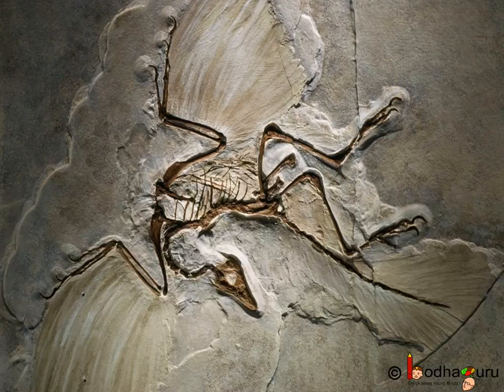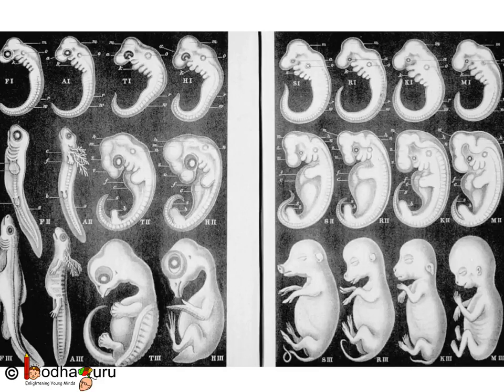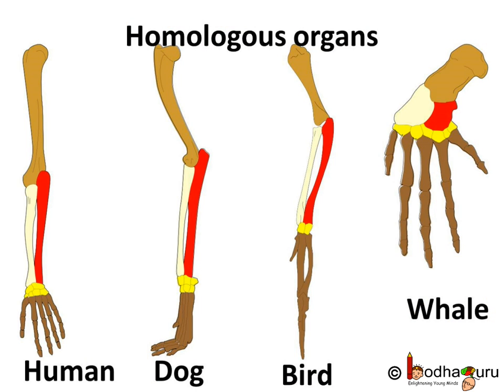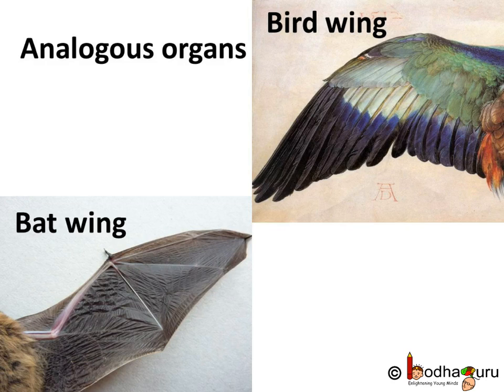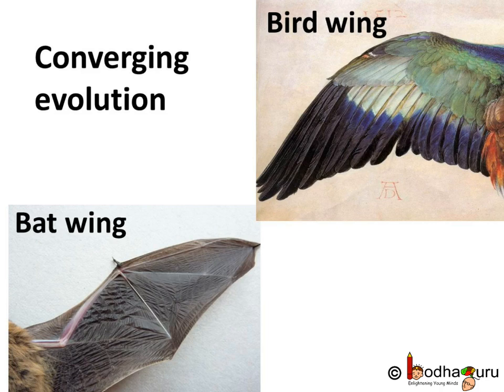Biology - Body structure - The Proof of Evolution - Heredity and Evolution - Part 8 - English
This Biology video explains in  detail how the body design and structure  are proof of evolution. This video is meant for students studying in class 10 and 11 in CBSE/NCERT and other state boards.
Team BodhaGuru